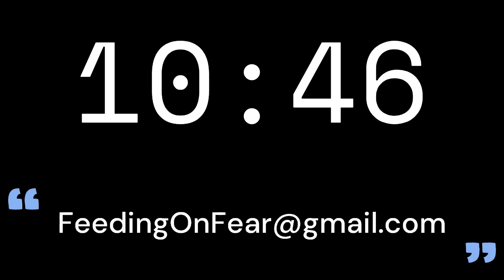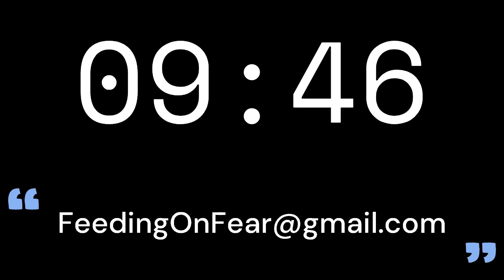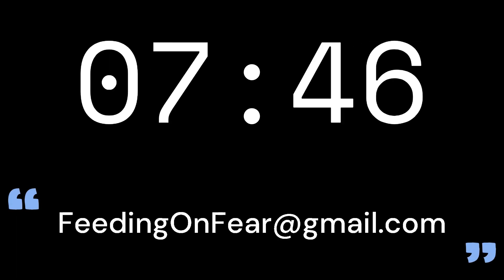5 Stories To Keep You Up At Night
music included:
the end is always near-myuu
behind you-rodney ronquillo
extinction-myuu
What happened to her eyes-COAG music
the wyoming incident-unknown
angst-myuu
haunted by screams-myuu
bad encounter-myuu
disintegrating-myuu
reversion-myuu
countdown-myuu